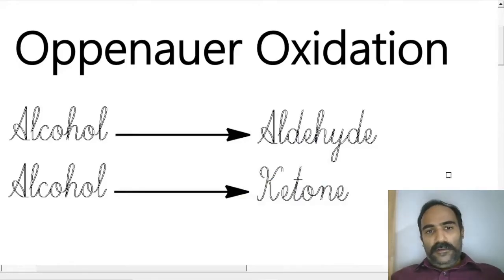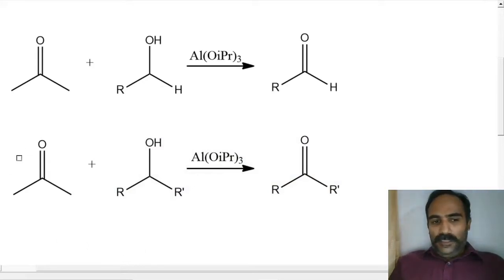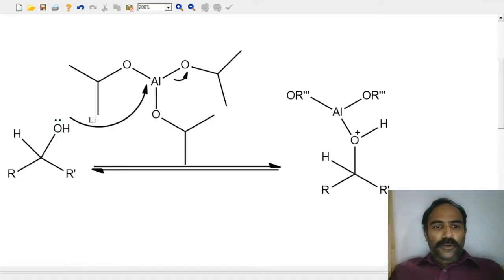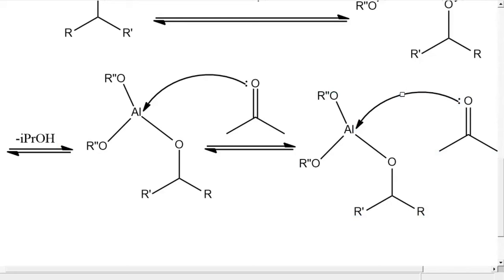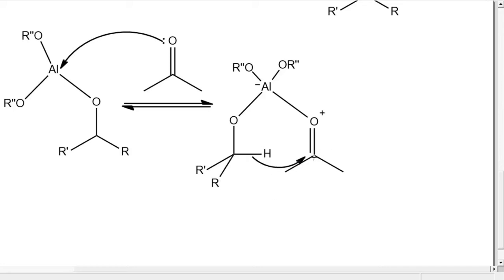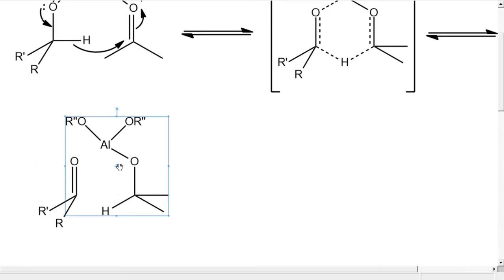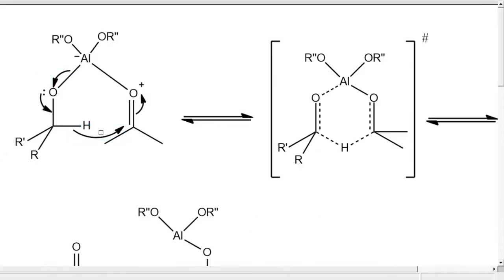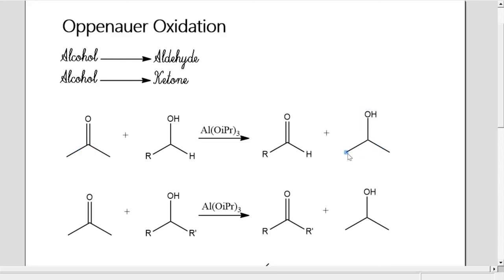Oppenauer Oxidation / MPV Reduction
Oxidation of alcohol into Ketone/Aldehyde